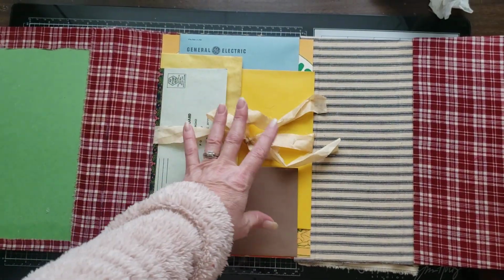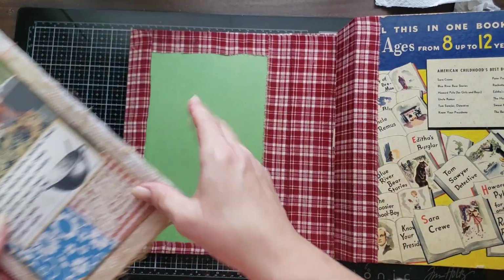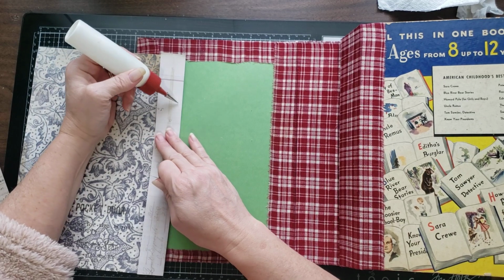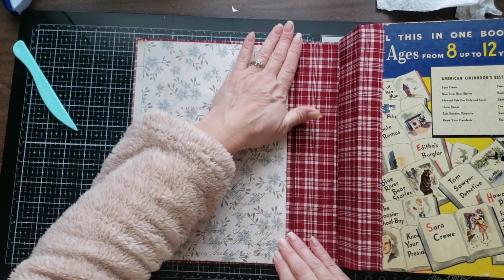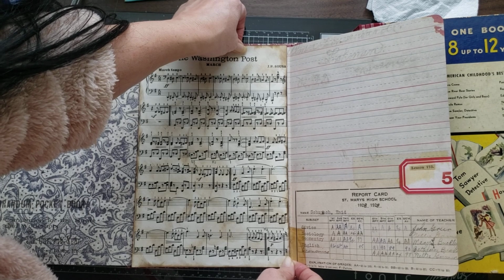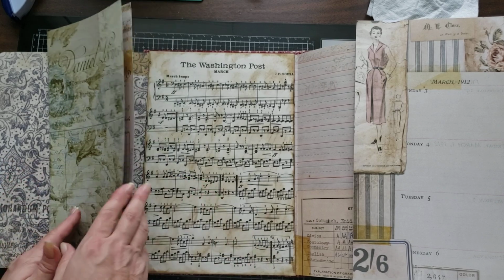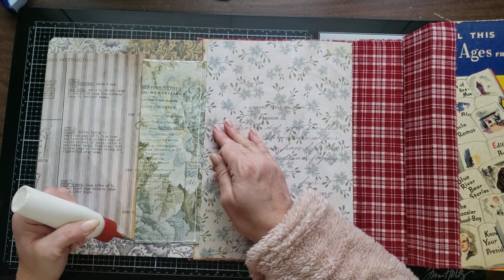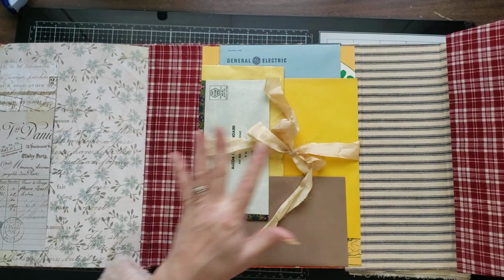Lapbook tutorial series 5; multi flip out with pockets